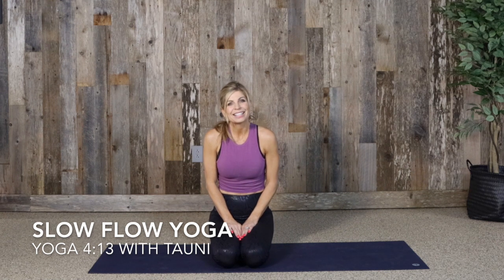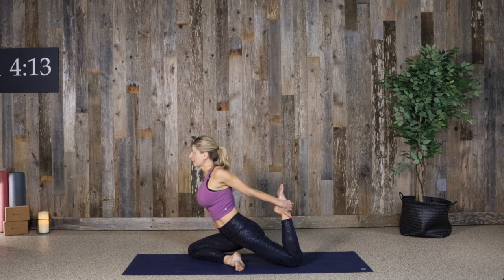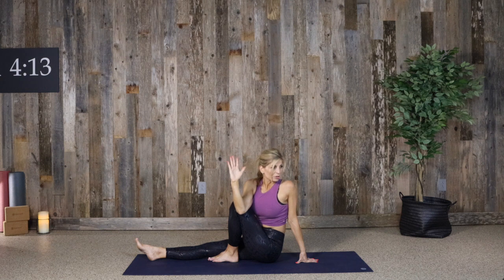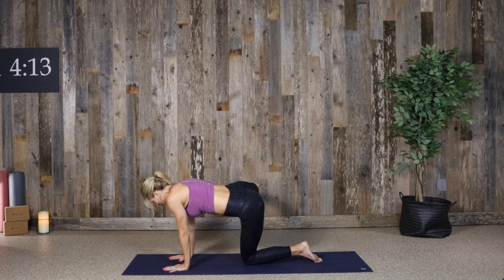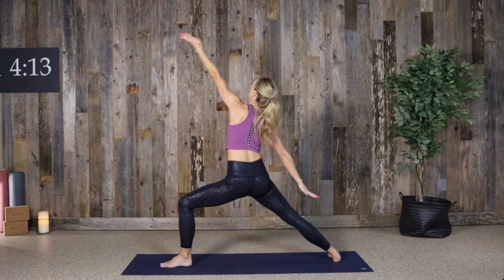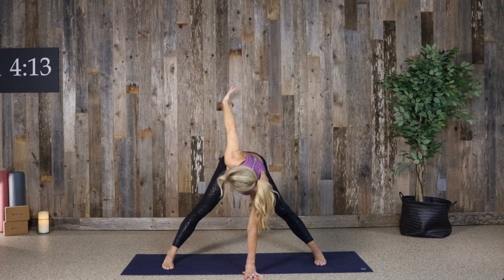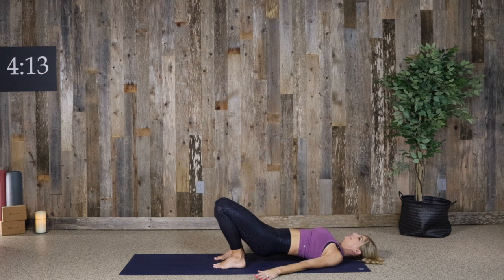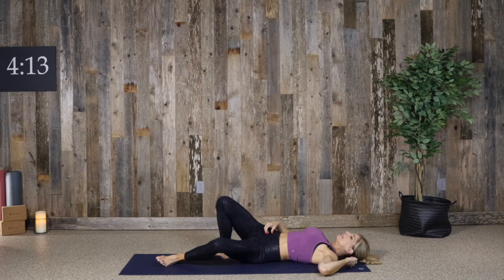SLOW FLOW YOGA| TOTAL BODY| 30 MIN YOGA CLASS | YOGA 4:13 WITH TAUNI| full Body Yoga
Welcome to Yoga 4:13

Grab your mat for this 30 min slow flow yoga class.  This class will improve your strength, balance, and flexibility as you move through a wide range of yoga poses.  Remember to focus on maintaining a slow and steady breath.  Listen to your body and make modifications as needed.  Enjoy!

📷Some more of the latest & Popular Videos of @Yoga 4:13